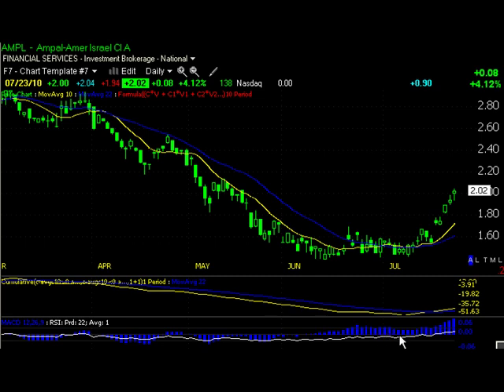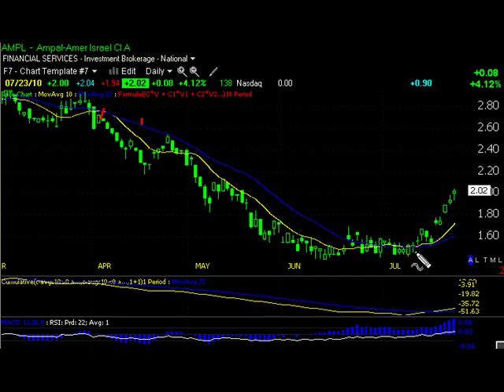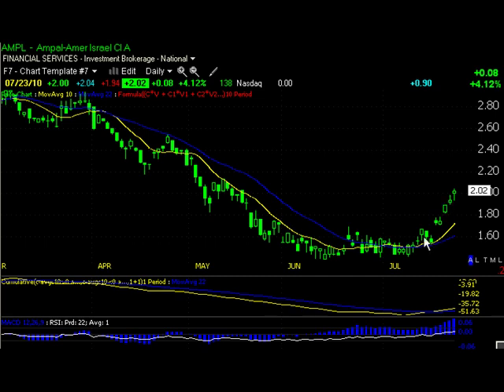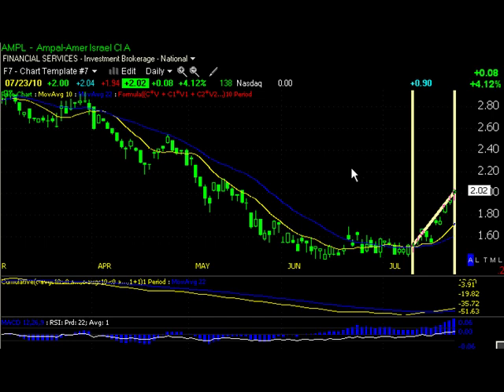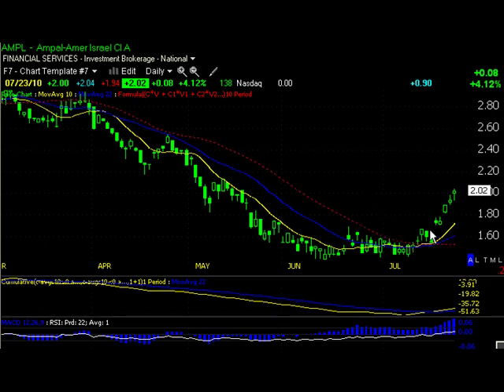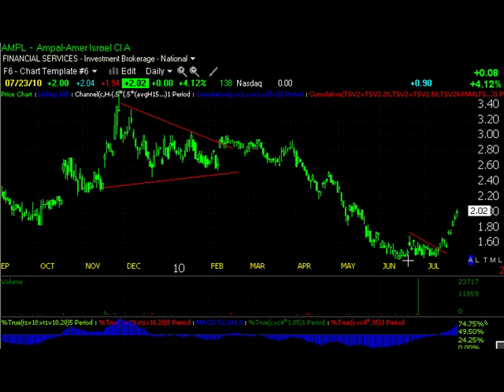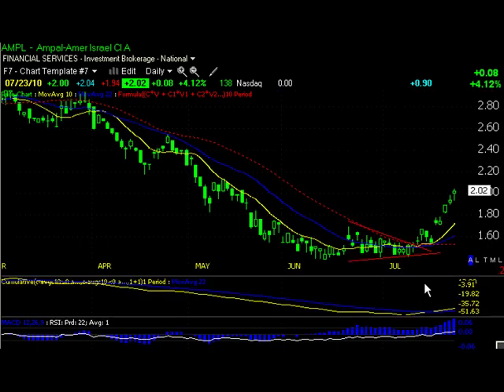Simple Trading System-Moving Average Crossover That Works.avi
This trading system is based on moving average crossovers, but I throw a few other things into the mix so we can reduce the false signals that destroy moving average crossover system's effectiveness. I also show you a custom indicator, 3C which I developed to detect institutional buying and selling. To see every day market analysis with 3C, which is the only predictive indicator I've ever seen, check out For in depth analysis, realtime updates, trades and strategic as well as tactical planning, check out my other site, Wolf on Wall Street. Information about WOWS is on the top right side of Trade-Guild.net Enjoy the video-there's more money to be made in AMPL.